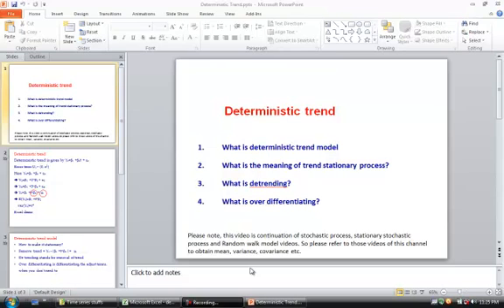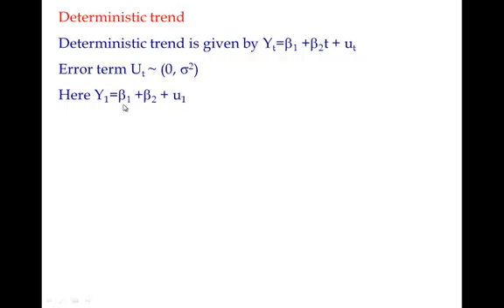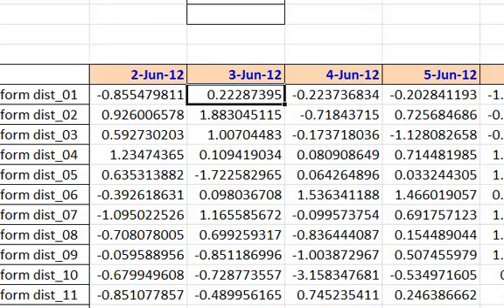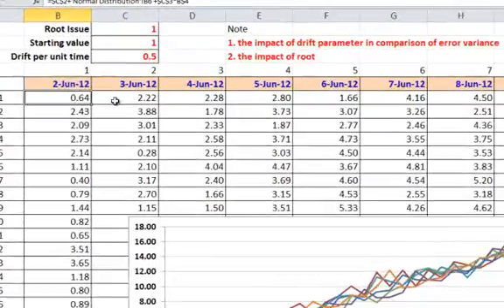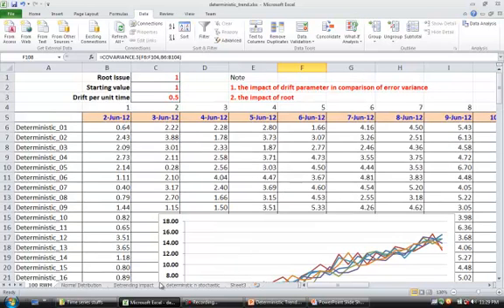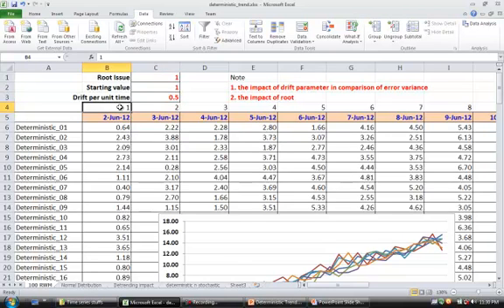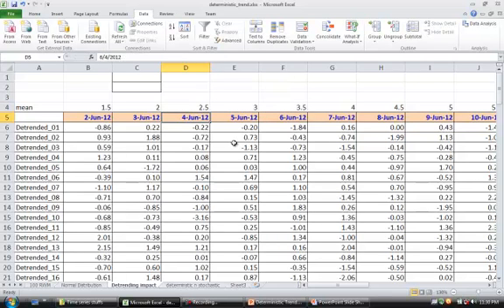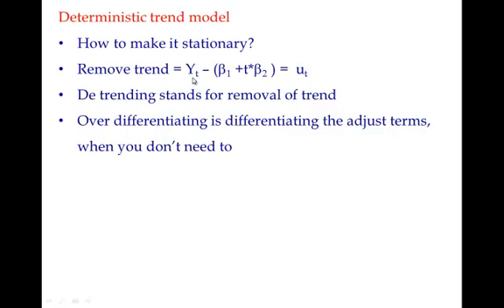Deteriminstic Trend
Demo of deterministic trend model using Excel. Agenda
1.  What is deterministic trend model
2. What is the meaning of trend stationary process?
3. What is detrending?
4.  What is over differentiating?